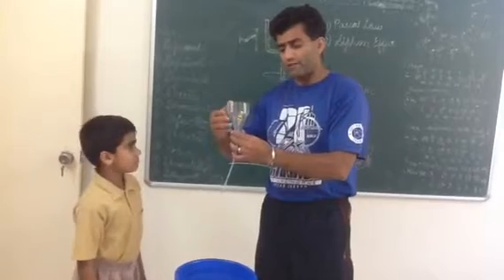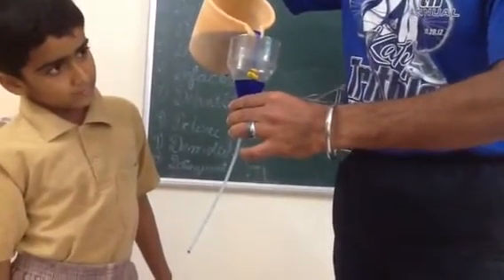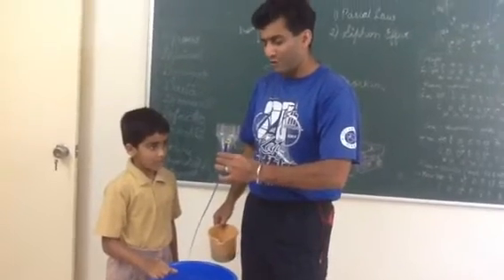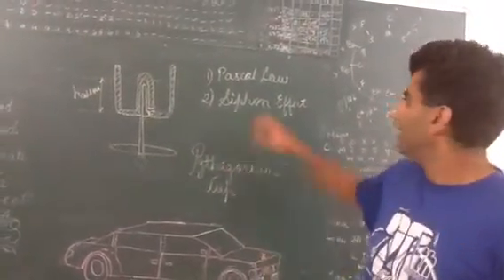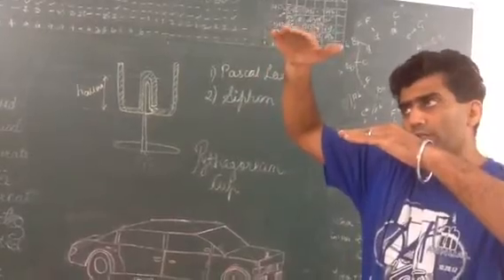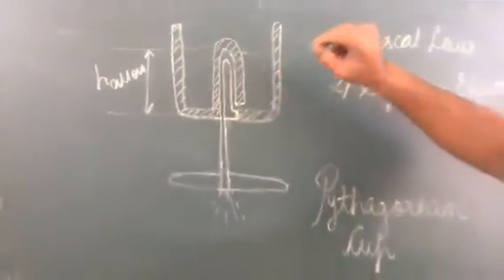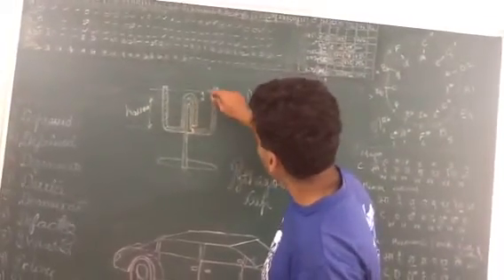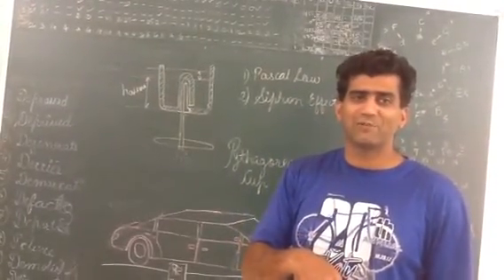Pythagoras Cup(वासुदेव प्याला) Demo and explanation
Homemade demo of Pythagoras Cup. We had a similar toy in India called as Vasudev Pyala.